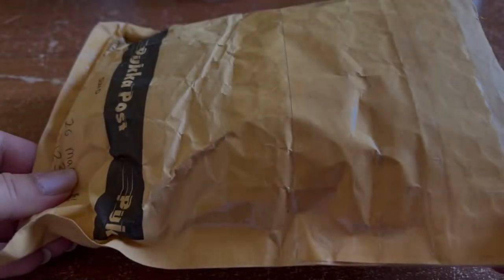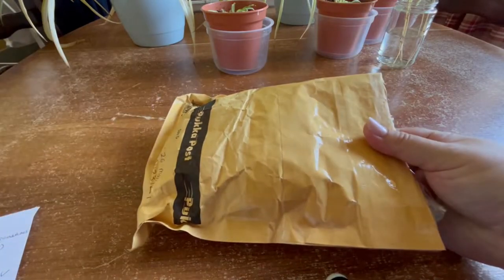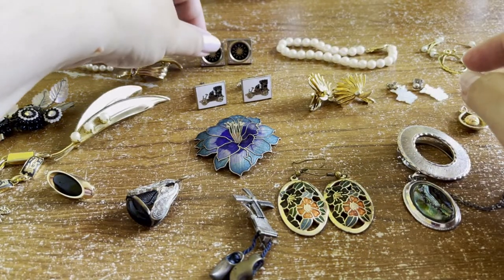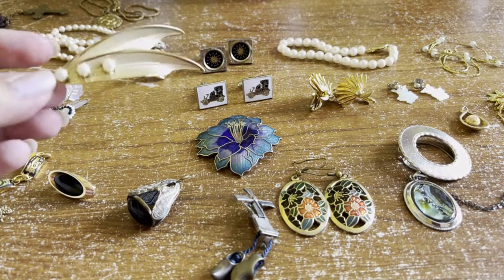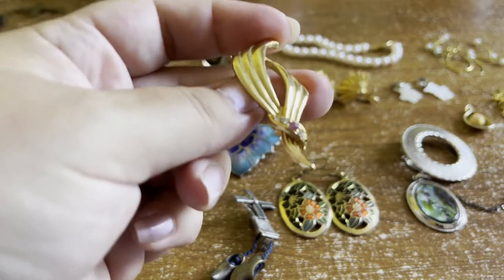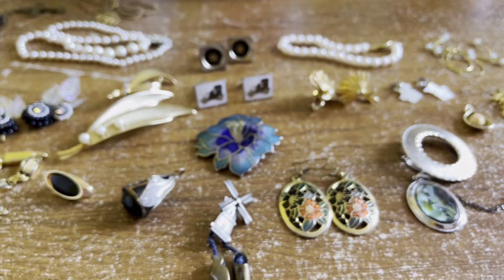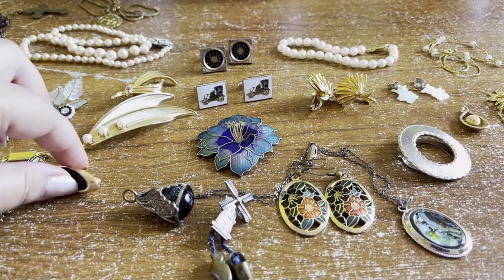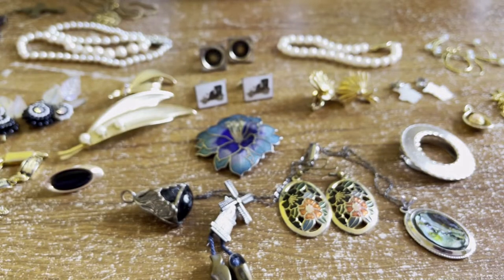1st Ever eBay Vintage Jewellery Haul - Explore With Me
This is the first time I've bought a job lot of vintage jewellery on eBay and the first haul video I have ever made. There was lots of interesting stuff in there - after all one person's trash is another person's treasure... and I love to treasure hunt.

It cost me £25 GBP including postage. Let me know what you think.

Ring Sizer
Digital scales
Phone tripod